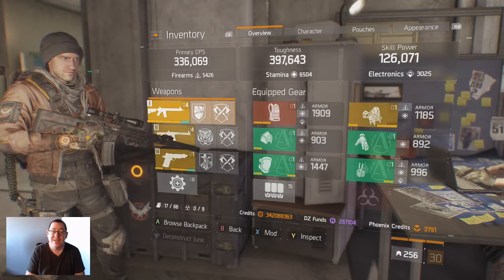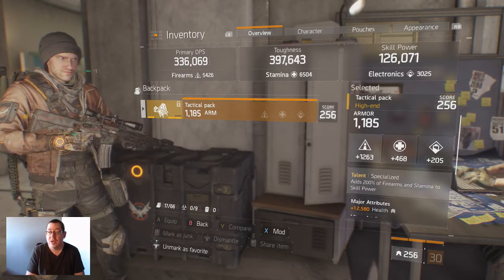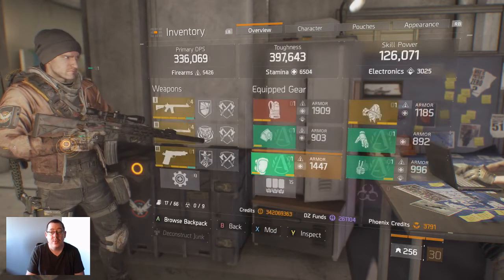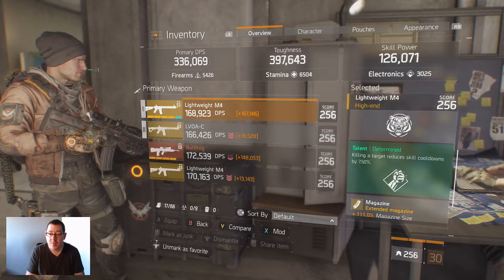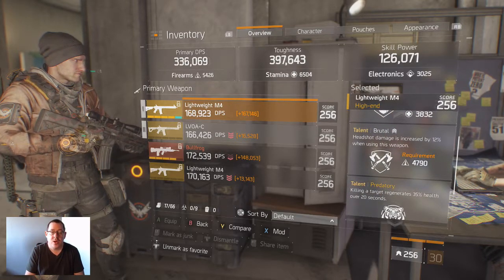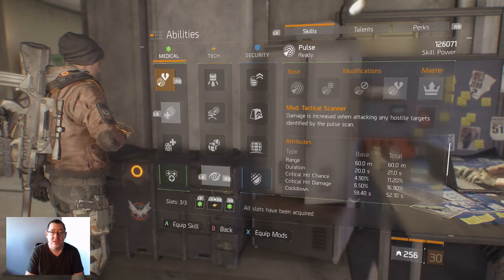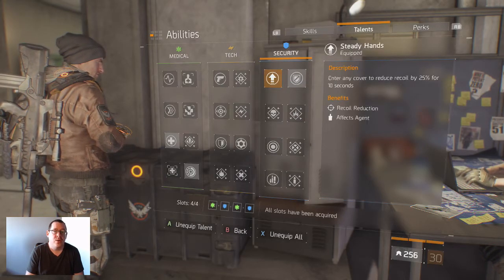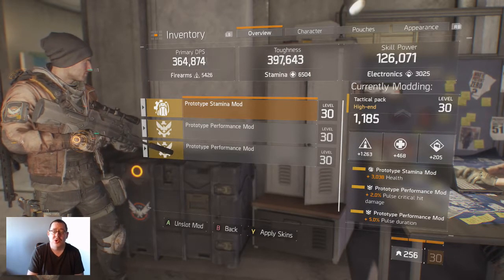The Division 1.6 Alphabridge Build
This is my current Alphabridge Build, suitable for PVE solo & group runs.